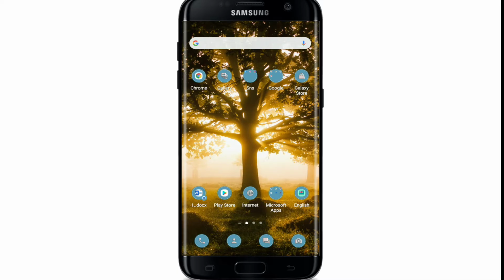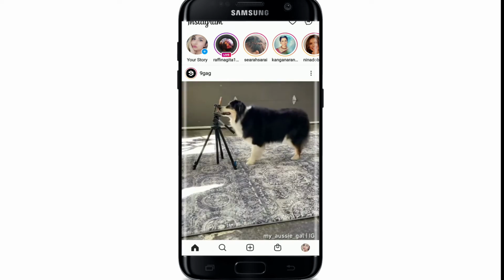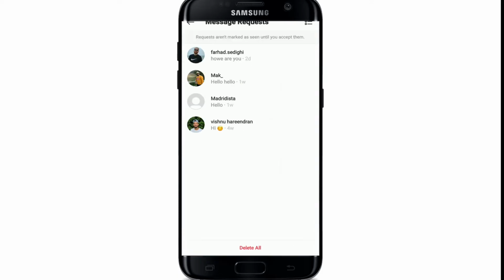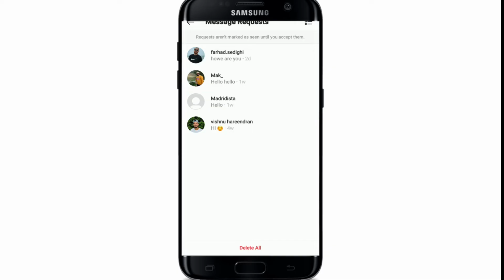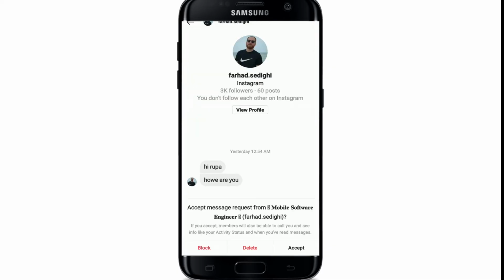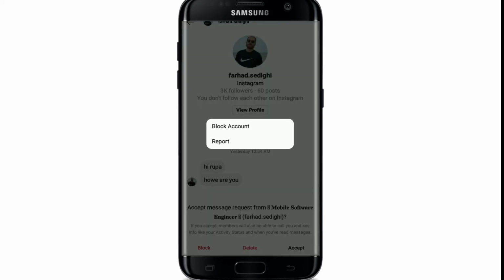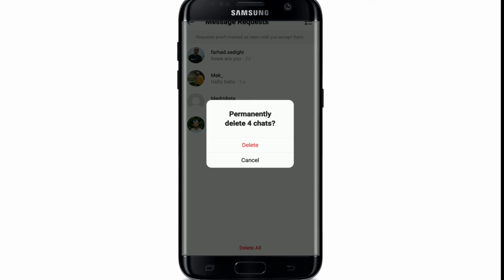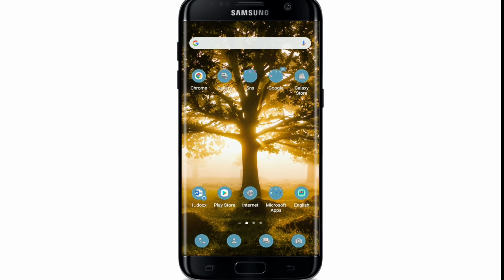How To Find Your Instagram Message Request? | See Message Request On Instagram 2021 | UPDATED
In this video I'll share with you a quick way to find your Instagram message request.
This is a question that gets asked all the time, and it's really easy to answer. All you need to do is go into your inbox and check out which of your messages are from Instagram. I'm here today with a quick tutorial on how to find your Instagram message request. When you get an Instagram message request it can be really confusing as to what that means because the icon changes depending on whether or not someone has DM'd you before. That's why today we're going to break down everything so that you know exactly what those messages mean and when they happen.  You will see a list of all incoming messages from other users that have requested contact with you via Instagram Direct Message (DM). Click on any message notification in order to read the full text of the DM conversation.
1. Log into your Instagram account
2. Click on the "Request" tab at the top of your screen
3. From this page, you can see who has messaged you and what they have requested from you
0:00 - Intro
0:08 - How To Find Your Instagram Message Request?
1:38 - Outro